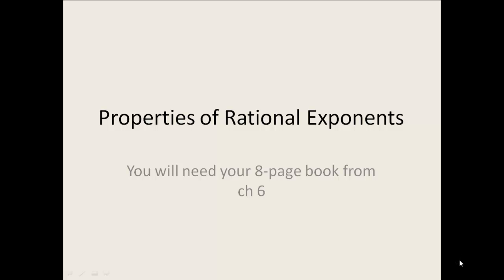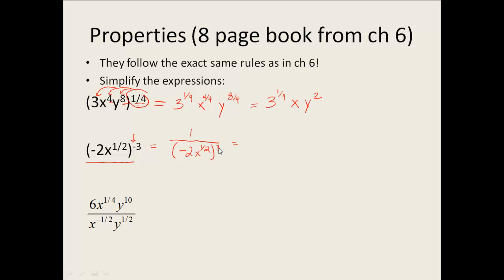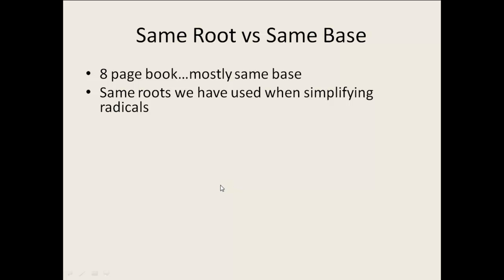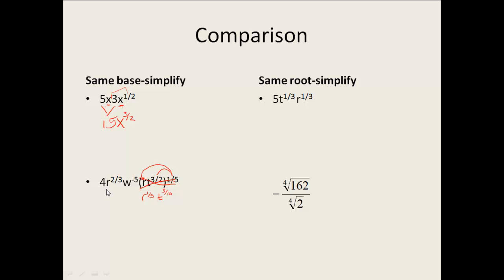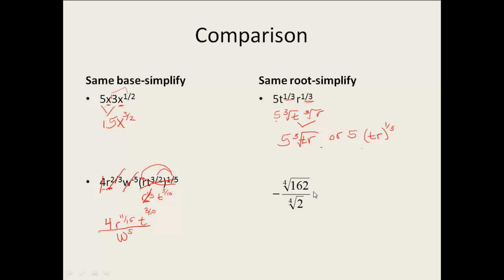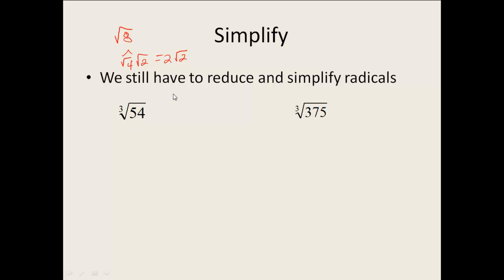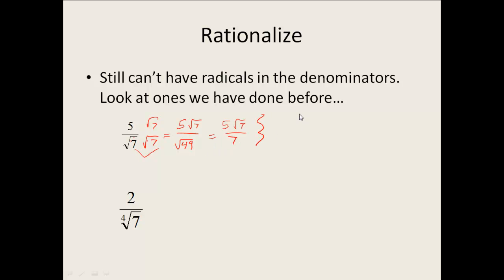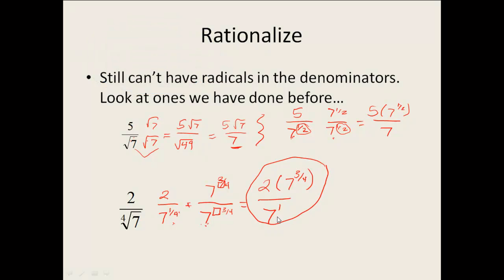Properties of Rational Exponents (part 1a)